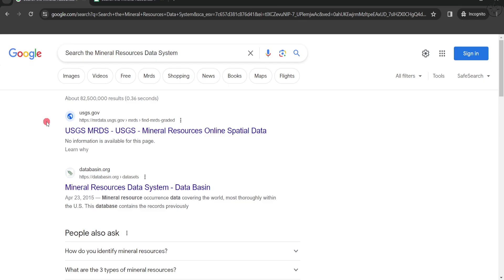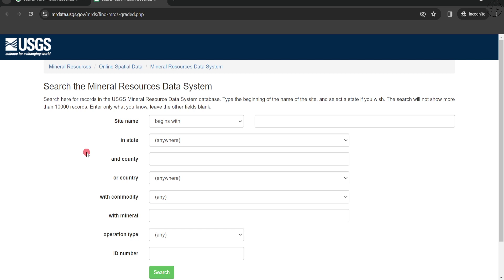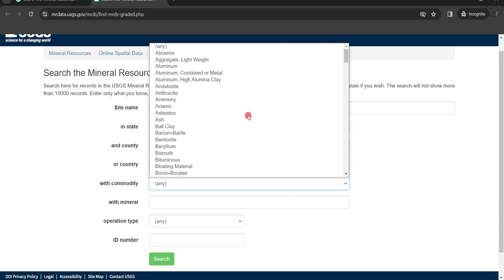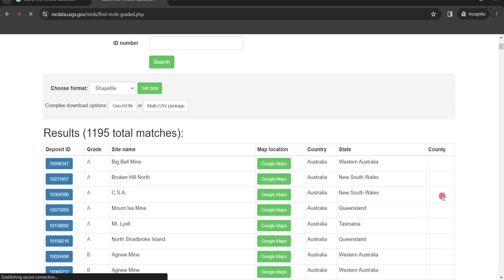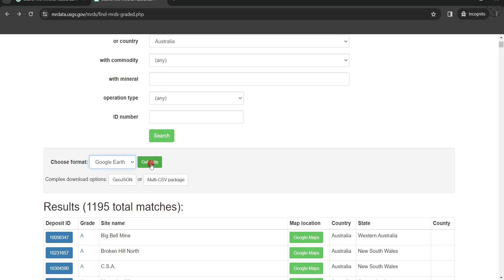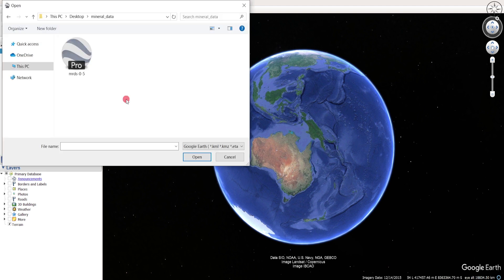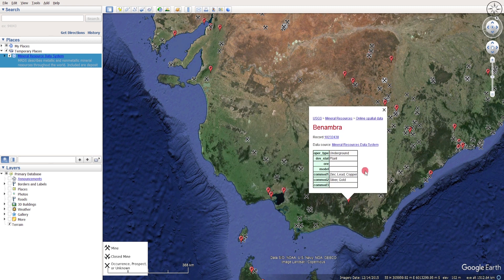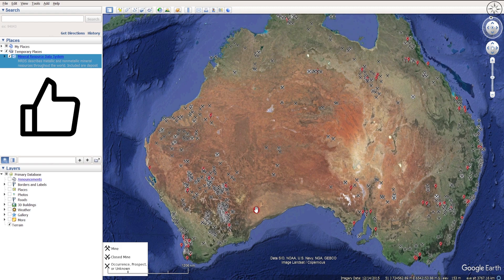Get Free Mining Data of any Country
In this tutorial we are going to use the Search the Mineral Resources Data System of USGS to download free mining data of any place on earth. Then we are going to use Google Earth Pro show this data.